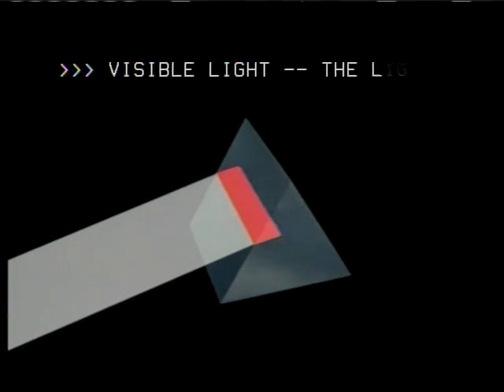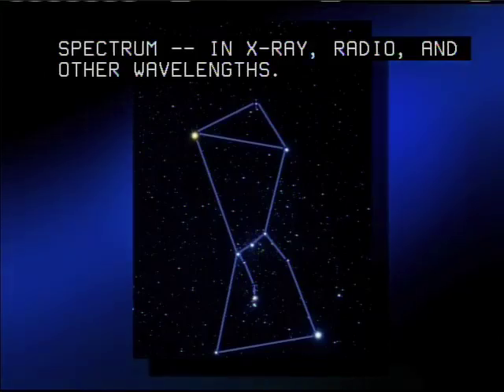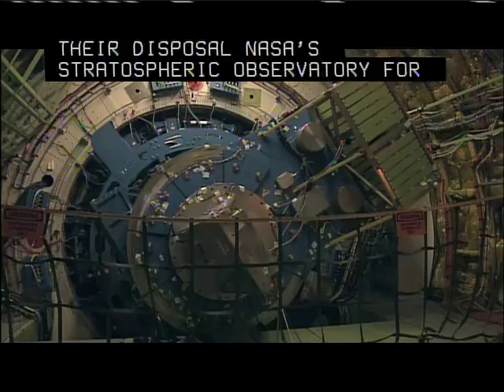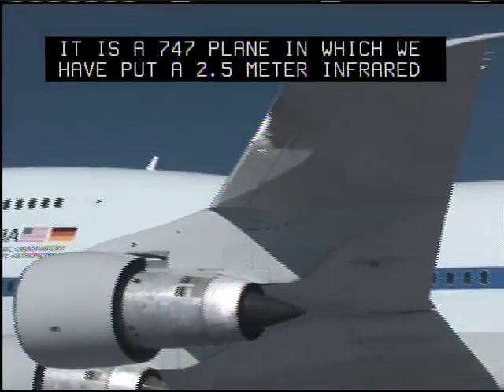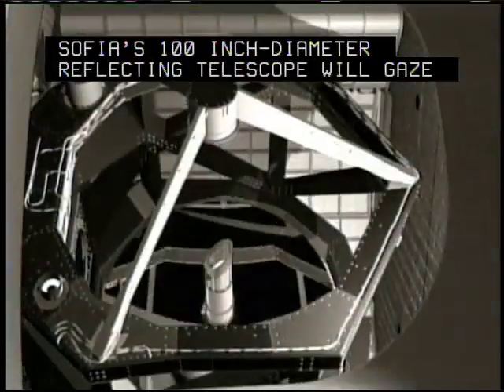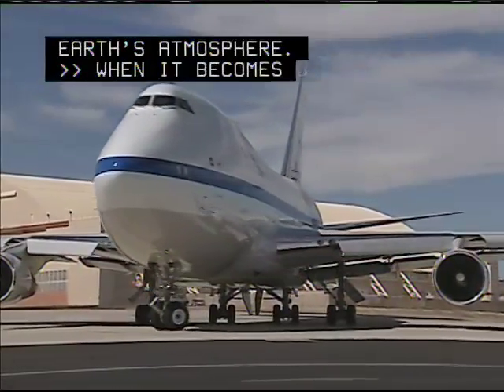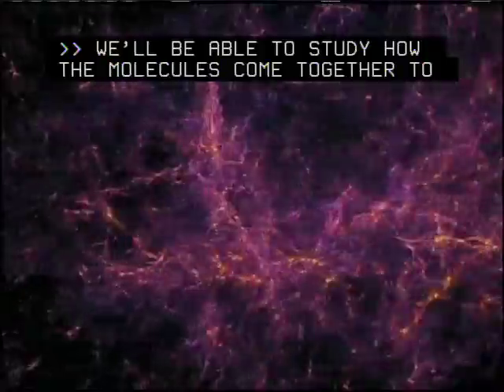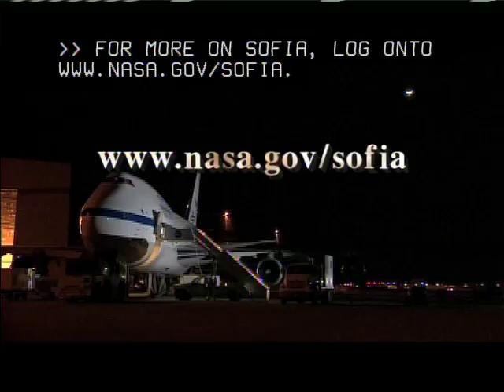NASA Mission Update: SOFIA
'Visible light - the light you see with your eyes - reveals only one part of the universe. When clouds of gas and dust block the light emitted by distant objects, astronomers can explore by using radiation from elsewhere on the electromagnetic spectrum: in x-ray, radio, and other wavelengths. The infrared is where the energy from many astronomical objects can be detected. In fact, star formation regions, centers of galaxies, and other celestial phenomena whose visible light can't get through the dust and gas clouds surrounding them can only be studied in the infrared. Astronomers will soon have at their disposal NASA's Stratospheric Observatory for Infrared Astronomy, the biggest and most powerful airborne observatory in the world.'